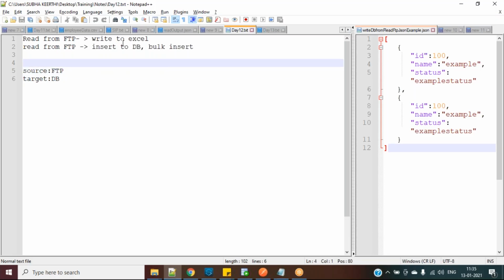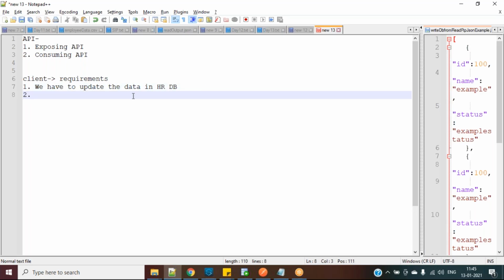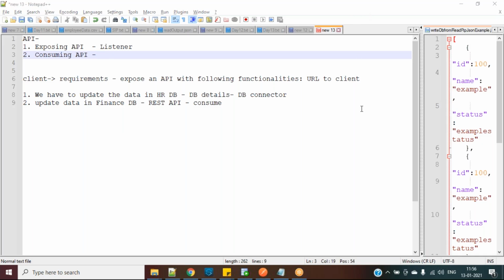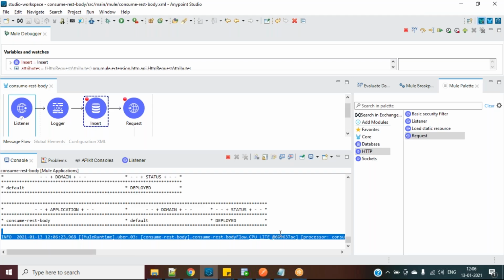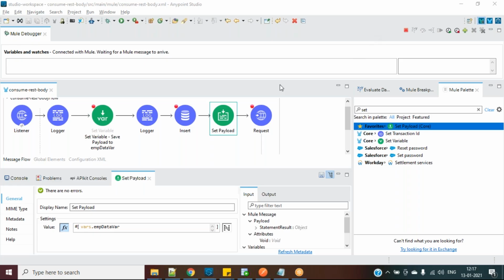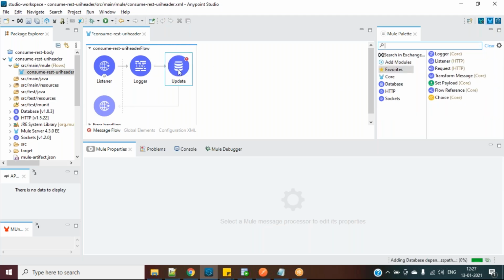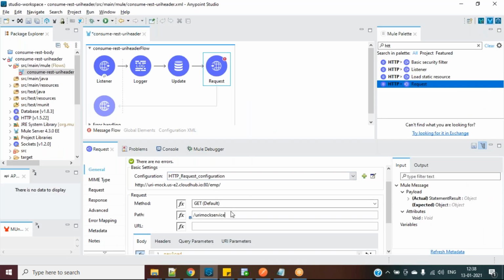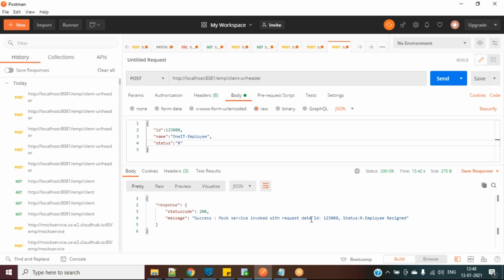MuleSoft Online Training Class 10 | MuleSoft Fundamentals & Architecture | MCD Exam Support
Step Into the Future of Integration with MuleSoft Online Training!

Ready to supercharge your tech career? Learn how to build powerful APIs and connect enterprise systems using MuleSoft – the industry’s #1 integration platform.

What You’ll Master:

MuleSoft Fundamentals & Architecture
API Design, Implementation, and Management
DataWeave for Data Transformation
Real-Time Integration Use Cases
Complete Prep for MuleSoft Certified Developer – Level 1 (MCD) Exam

Course Features:

Live Training by Certified MuleSoft Experts
Hands-On Projects & Case Studies
Access to Labs, Study Material & Assignments
Resume Writing + Interview Cracking Tips
Full Certification Assistance

Software Developers & Integration Engineers
Working IT Professionals looking to upskill
Graduates aiming for a lucrative IT career
Anyone targeting MuleSoft Certification

New Batches Launching Soon – Limited Slots Available!